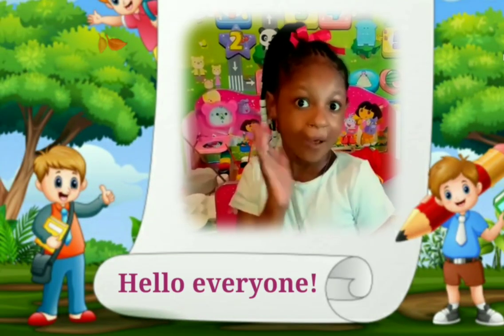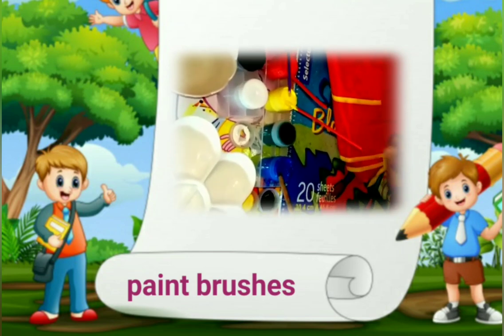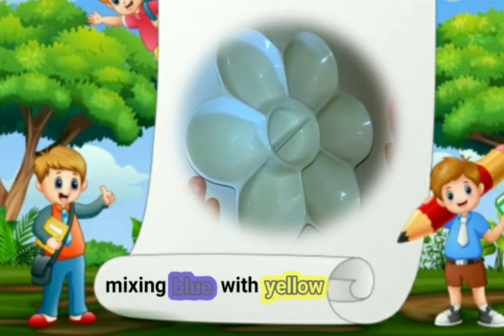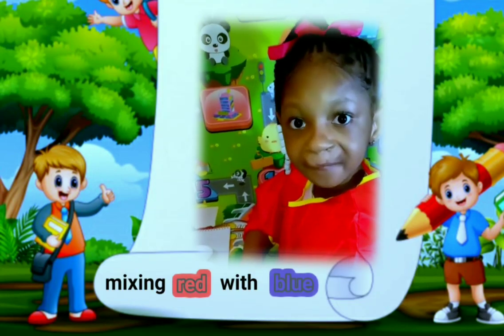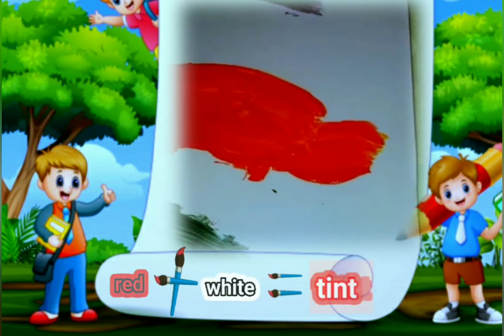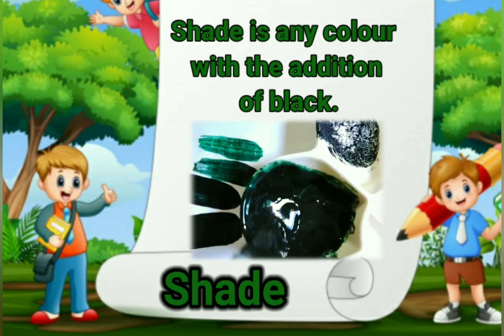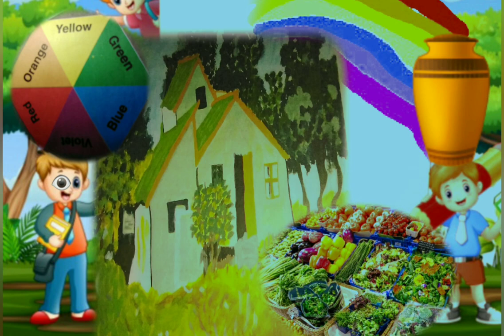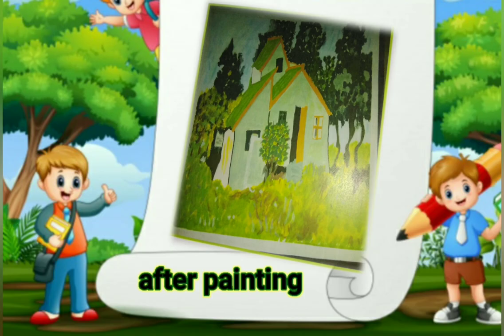Visual Arts || Learning About Colours While Painting || Dijonae Jaynae Gordon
Hello Viewers,

Welcome back to DIJONAE JAYNAE GORDON EDUCATIONAL CHANNEL.

We are super excited to have you with us again in another lesson. Today we will be learning about colour while having fun painting.

Subject: Visual Arts
Theme: Design in Nature
Topic: Learning about Colours While Painting

Objectives: By the end of this video viewers should be able to:
1. State why colours are important.
2.List the 3 factors that must be satisfied in order for one to has colour.
2. Identify primary and secondary colours.
3. Explain the difference between shade and tint.
4. Work cooperatively as a family or group to design in nature.

Colour is one of the basic elements of Art, Craft and Design.
Colour helps to give your painting light, life or we say a mood. It also, makes one painting interesting and complete.

On this channel all your literacy and numeracy needs are catered for, whether you're just starting, or need a quick refresher. If you are looking for help to develop comprehension you are at the right place.

DJG Educational Channel offers free instructional materials that aligned with Language Arts and Mathematics standards. As a result of that teachers, parents and students from all over the world have used this channel to gained help from the wide range of content.

Thank you so much for making it our HOME SCHOOL EDUCATIONAL CHANNEL.

"EDUCATION IS THE MOST POWERFUL MISSILE TO CHANGE THE WORLD".

Please feel free to contribute to DJG Education Channel Outreach Ministry.